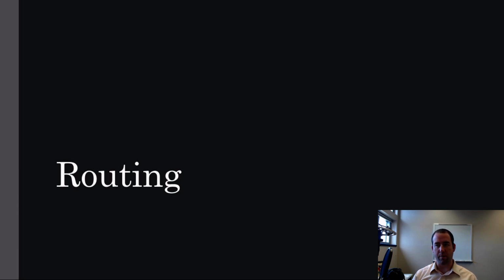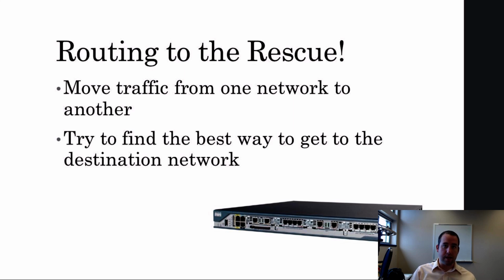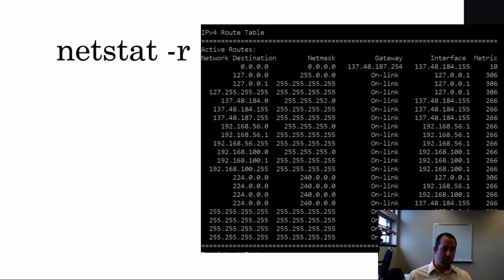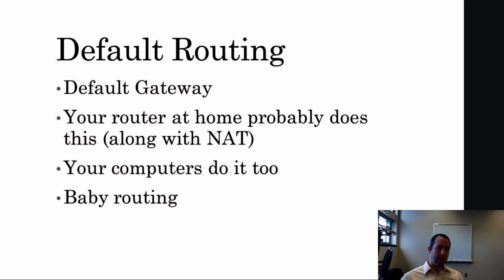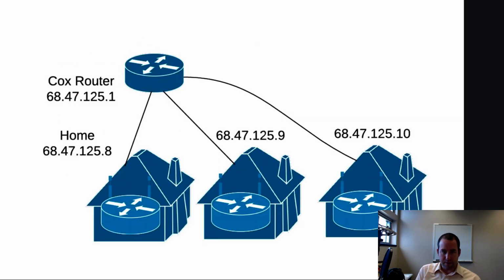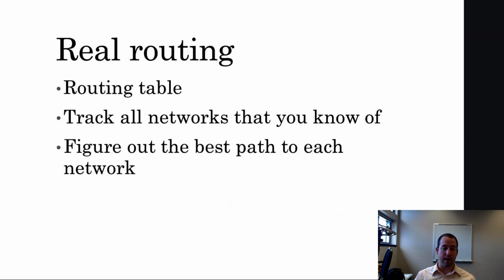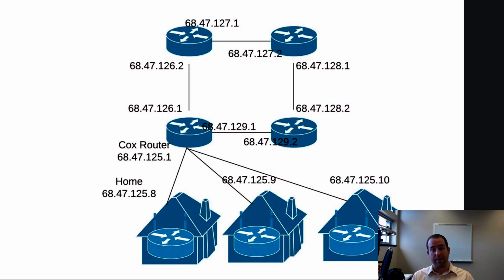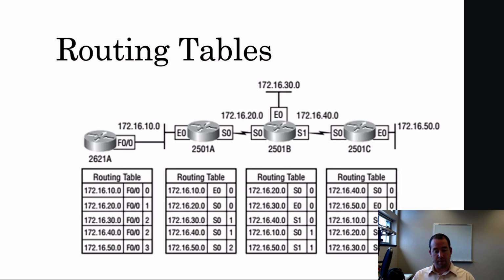Routing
Brief note: Cox is an Internet Service Provider (ISP)

0:00 - IP Address review
1:32 - What do routers do?
2:50 - A computer's routing table
4:35 - Default routing
6:43 - Real routing
9:20 - A router's routing table